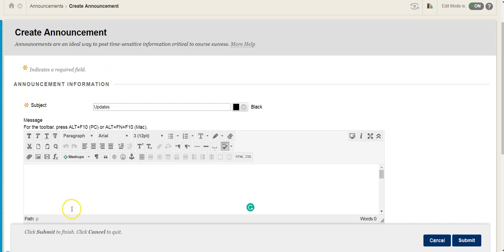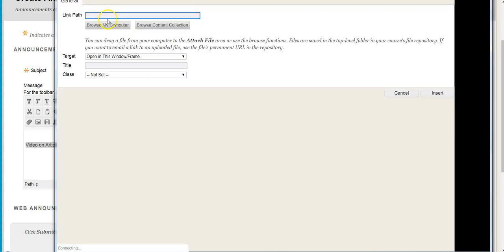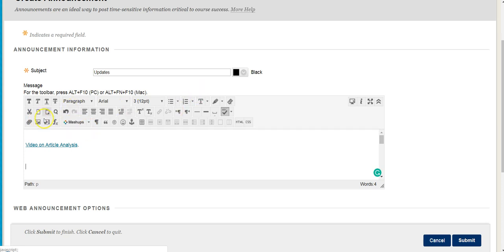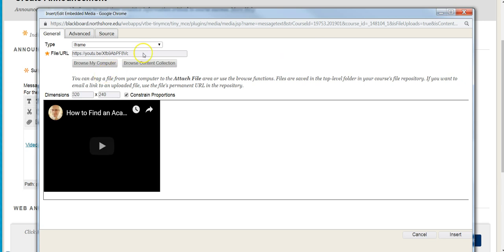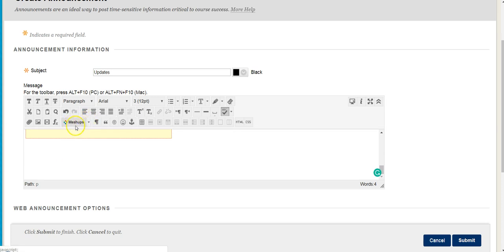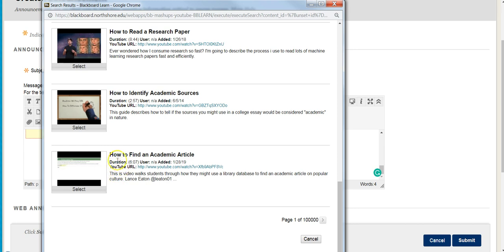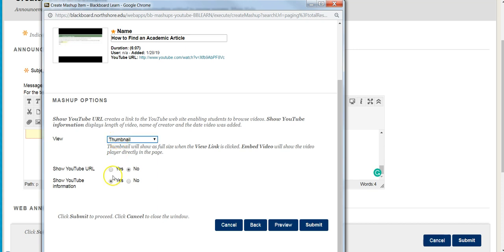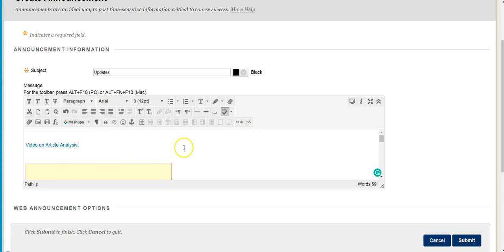How to Link and Embed in Blackboard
This video shows how to link to content online in the text editor in Blackboard Learn.  It also shows how you can embed YouTube videos or link out to them through their mashup tool.